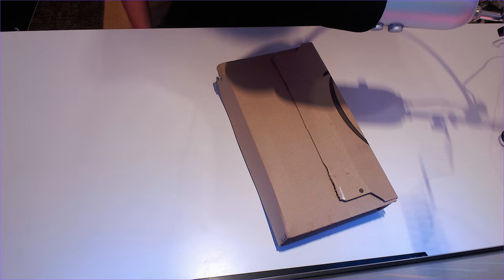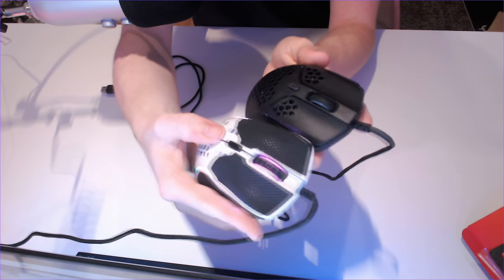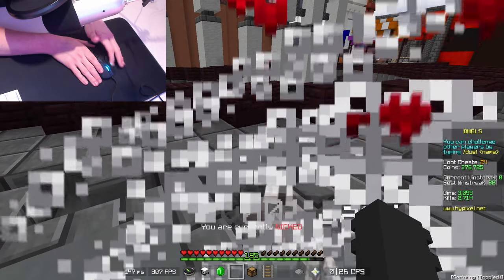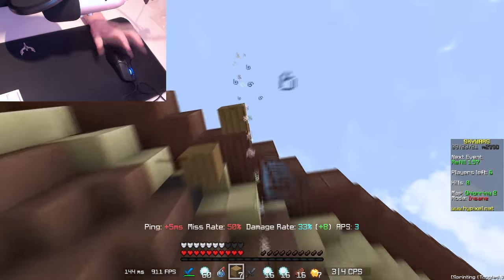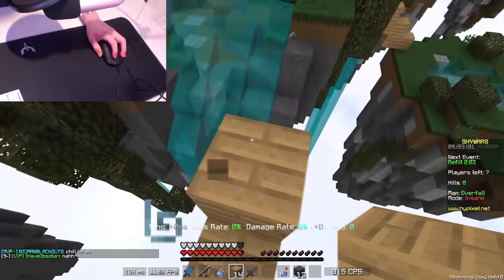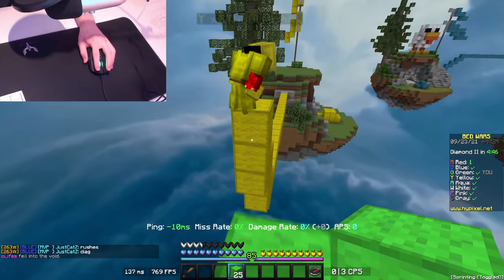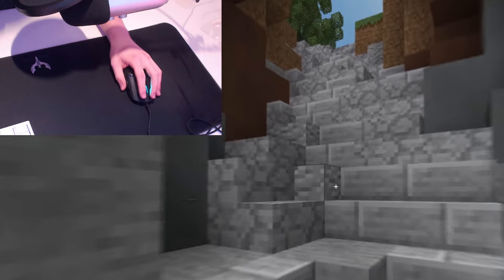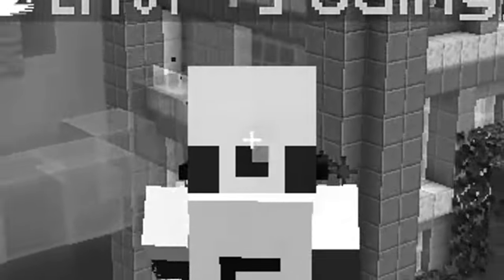My NEW Gaming MOUSE... (Pulsefire Haste)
My NEW Gaming MOUSE...

Today's Minecraft video Guiny played Skywars, Bedwars and Hypixel Duels With his NEW Gaming Mouse.. Turns out this mouse is INSANE for drag clicking, bridging, godbridging, jittering and butterfly clicking. You’ll see why.. Will this be my new Main Gaming Mouse, ultimately beating the Glorious Model O and Model D? Watch to find out!

The Mouse

Timecodes:
0:00 - Intro
0:33 - Mouse Unboxing
2:42 - Clicking Methods
3:43 - Duels
4:30 - Skywars
7:00 - Bedwars

VIDEO INSPIRATION:
 My previous Skywars with a $3/$5 mouse video, Skywars with a FLAT gaming mouse, but this time with the worst/weirdest gaming mouse I could find.

godbridge video yet or drag clicking? :)